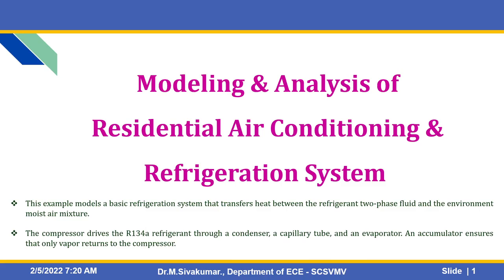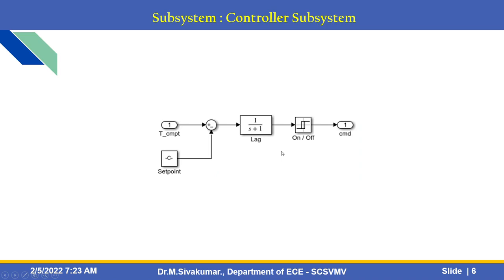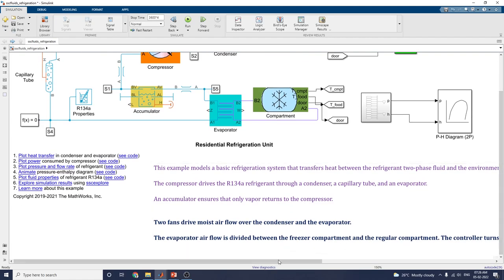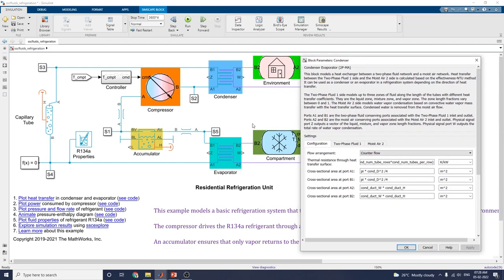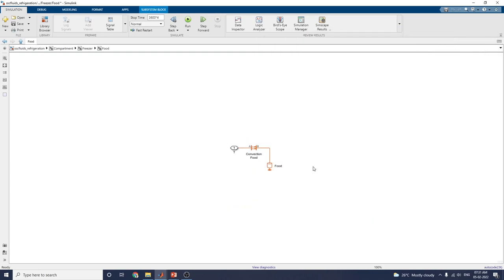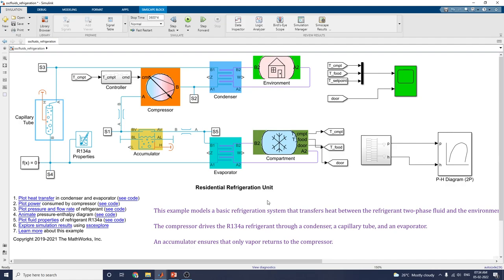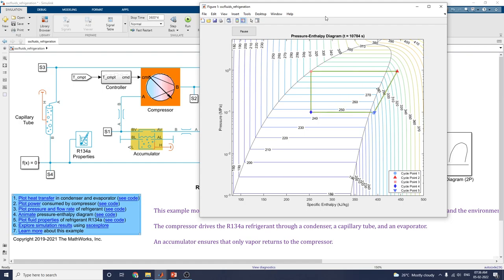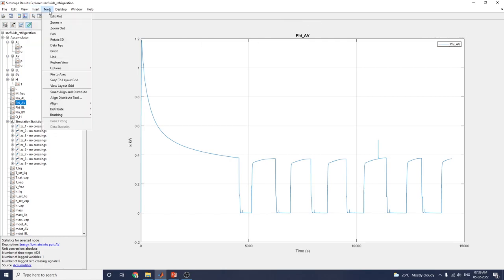Modeling & Analysis of Residential Air Conditioning & Refrigeration System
free matlab microgrid tutorial electricvehicle predictions project This example models a basic refrigeration system that transfers heat between the refrigerant two-phase fluid and the environment moist air mixture.

The compressor drives the R134a refrigerant through a condenser, a capillary tube, and an evaporator. An accumulator ensures that only vapor returns to the compressor.

This plot shows the rate of heat transfer between refrigerant and moist air in the condenser and evaporator as well as the rate of heat loss through the insulation of the compartment and freezer.

It also shows the temperature of cold air and food in the compartment and freezer.

At 11000 s, the compartment door is opened for 60s, resulting in a spike in compartment temperature.

This plot shows the power consumed by the compressor and the cooling load of the refrigeration system, which is the rate of heat transfer in the evaporator.

The coefficient of performance is the ratio of the cooling load and the power consumed.

This plot shows refrigerant pressure and mass flow rate.

The high pressure line is at around 1 MPa and the lower pressure line is at around 0.1 MPa.

The nominal refrigerant flow rate is 1 g/s.

The plot also shows the liquid volume fraction in the accumulator.

This plot shows Fluid Properties with Temperature Vs Pressure Vs Normalized Internal Energy

6) Design & Simulation of a Electric Vehicle to Grid (EV2G) System_ Using MATLAB Power Train Blockset